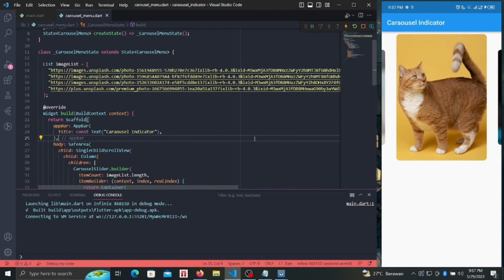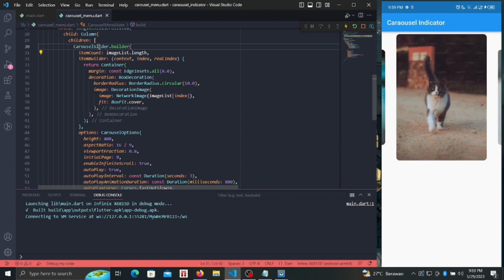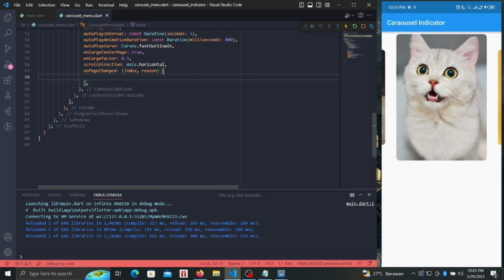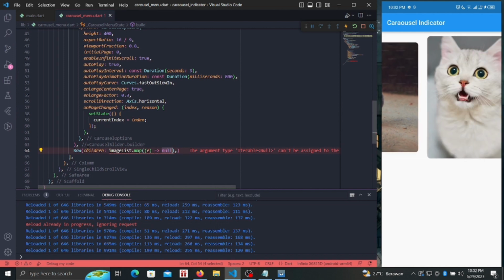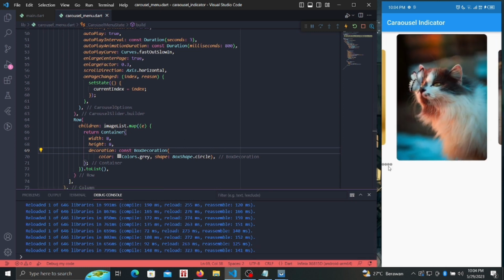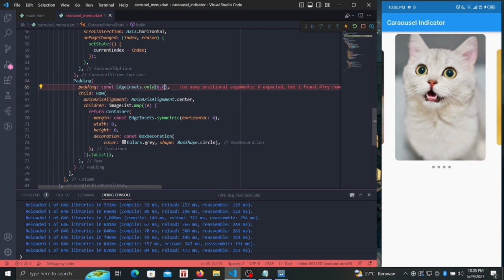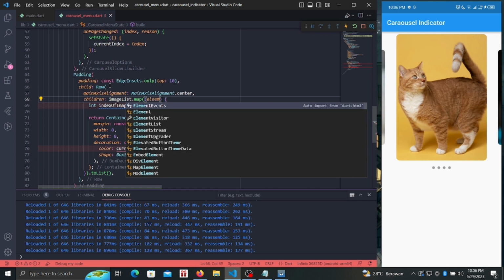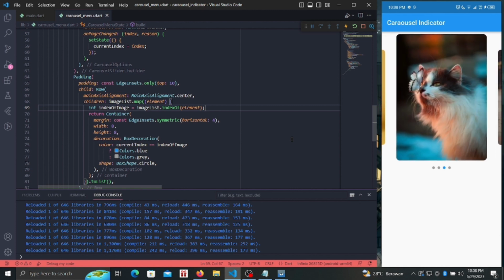How to make carousel indicator in Flutter